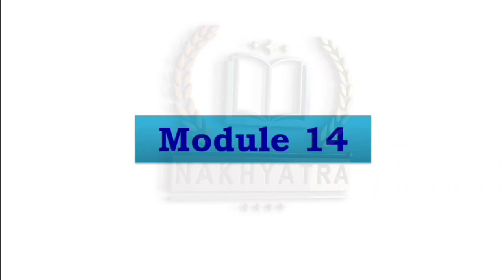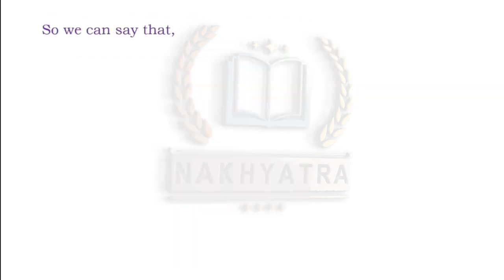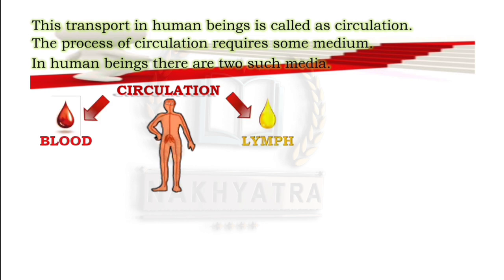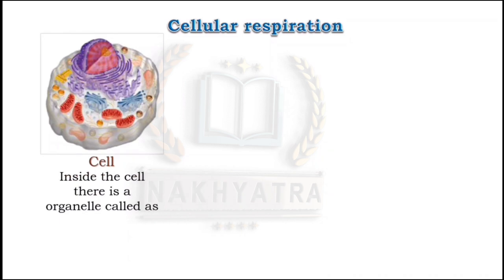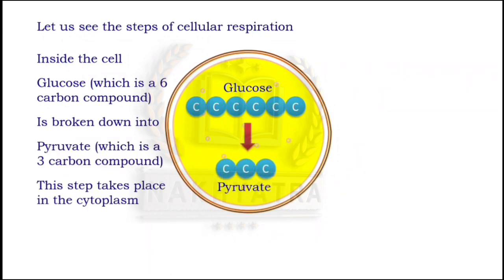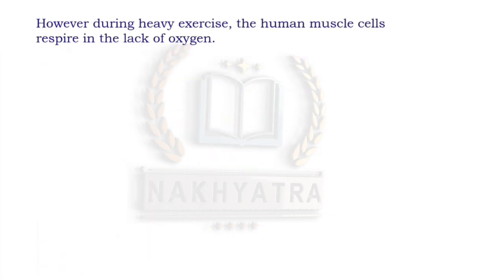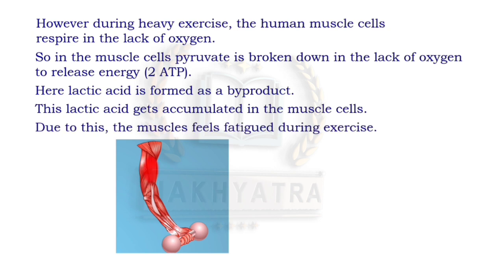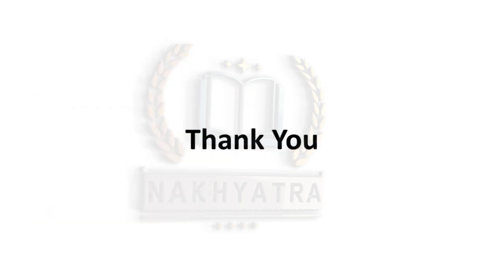Life Processes || Class 10 || NCERT || CBSE || SEBA || Lecture 7 || By Ankita Miss